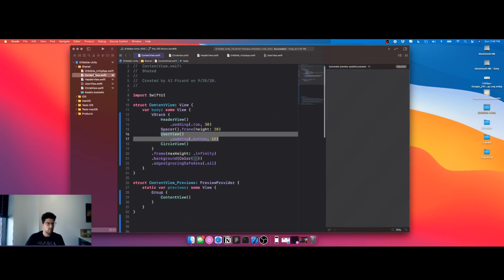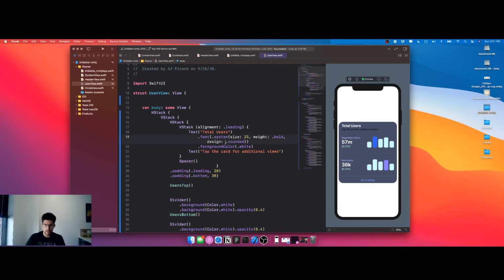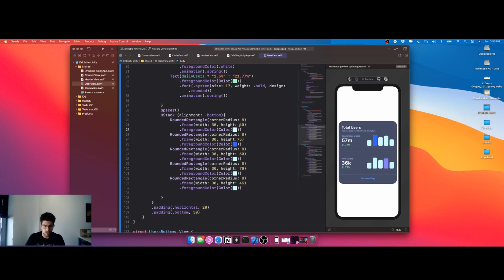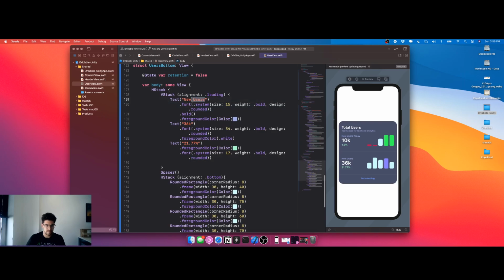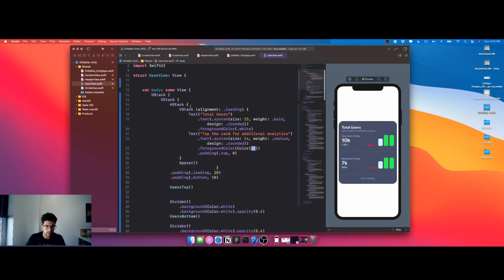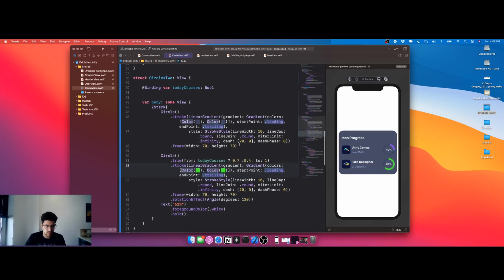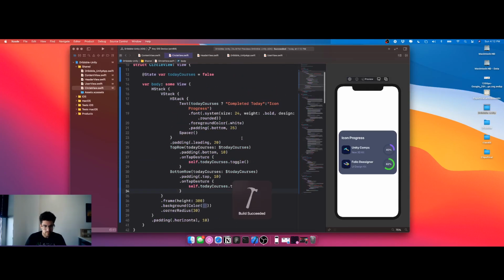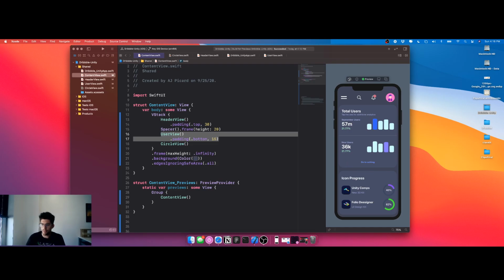SwiftUI Dribbble Challenge 19 - Part 2: Adding Animation into our Unity Dashboard Design!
Hey Coders!

In this video we take the Unity Dashboard Design we created in our last video and add animation to it. We will animate the bar graphs along with the circles.